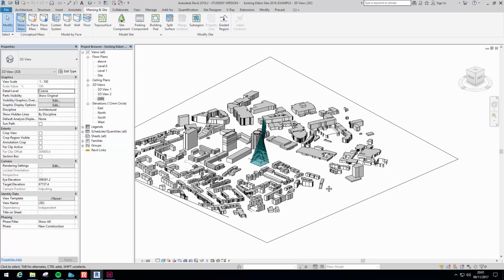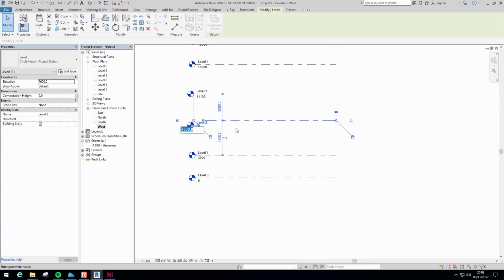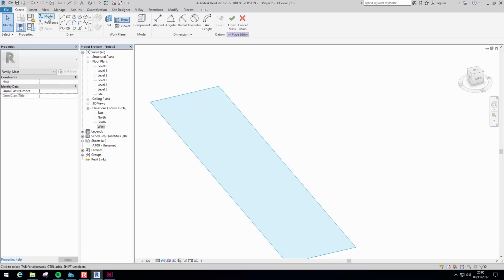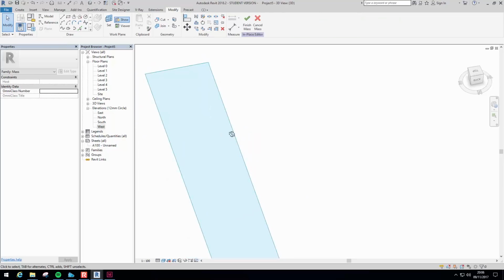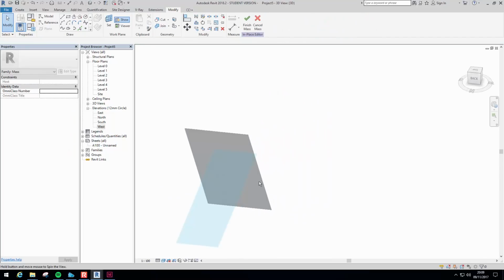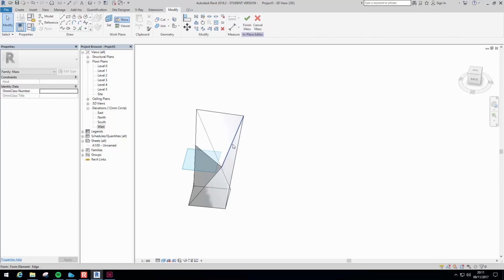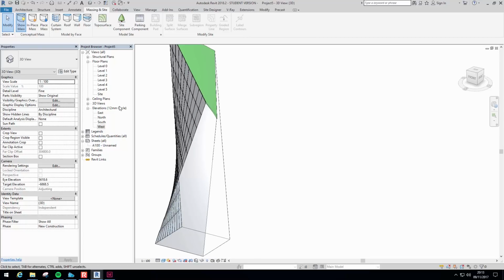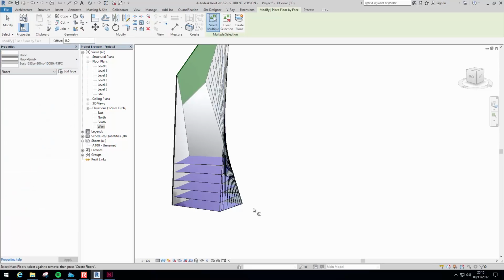U230 Revit 02 ConceptMassing